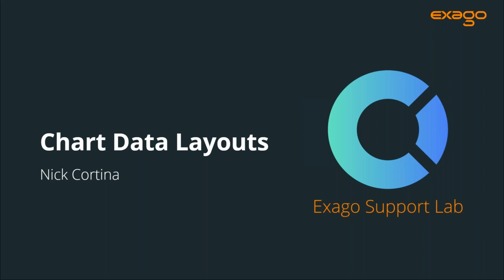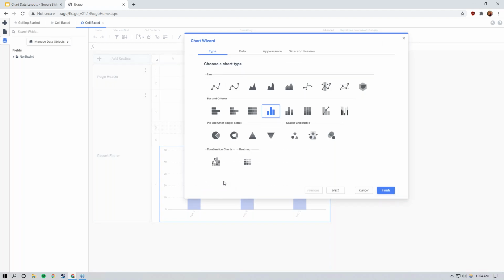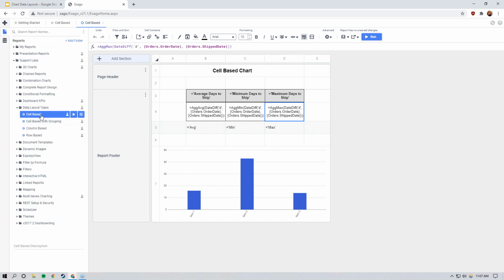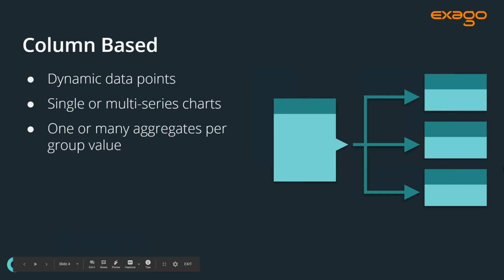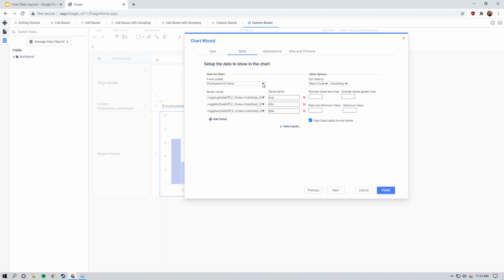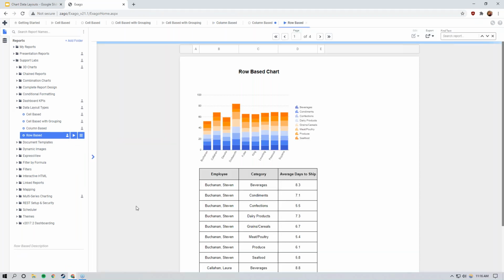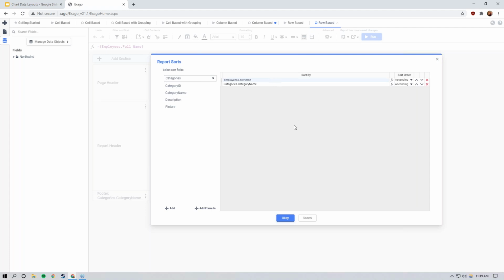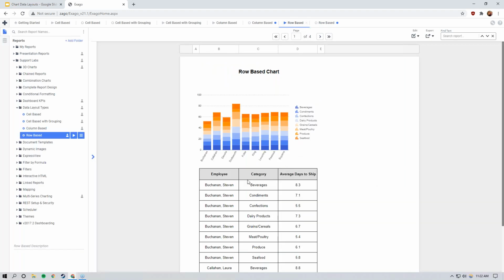User Support Lab — Chart Data Layout Types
Client Integration Manager Nick Cortina demonstrates the three different chart data layout types: cell-based, column-based and row-based.